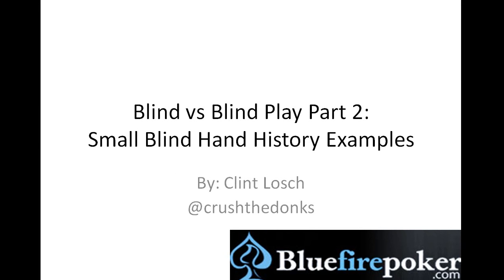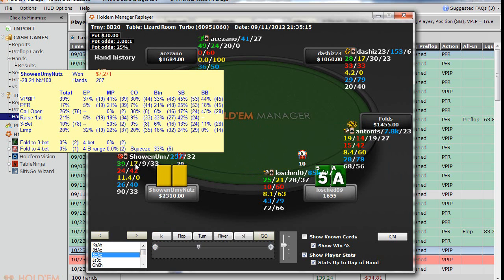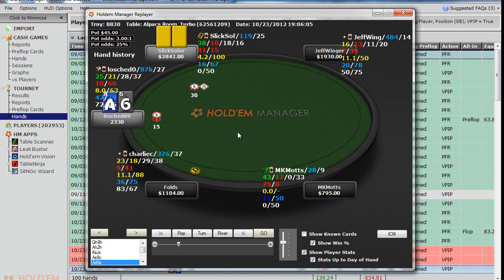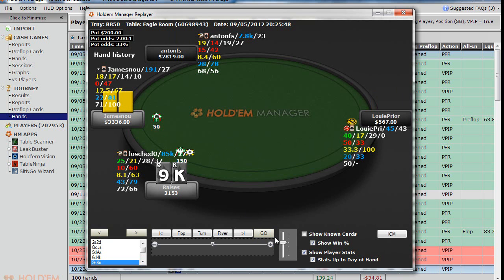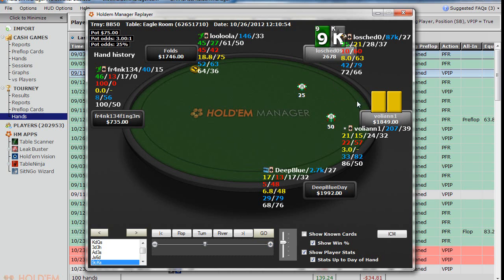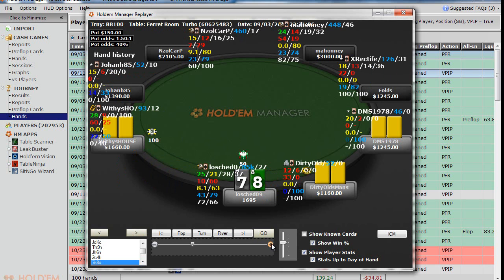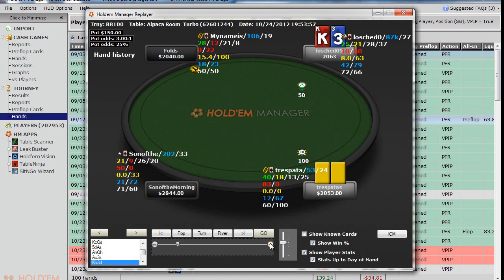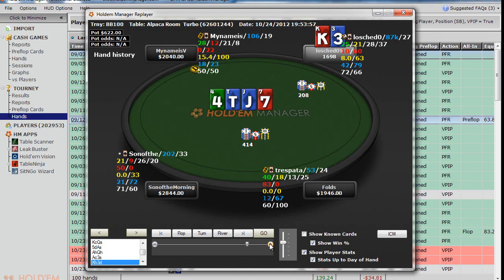small blind play part 2 (CrushRegs)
second part of SB play.